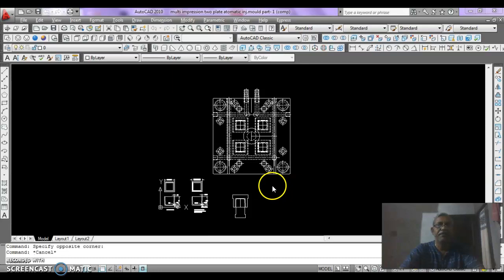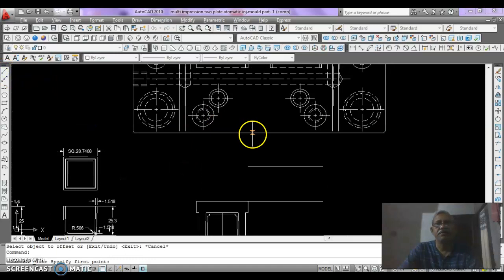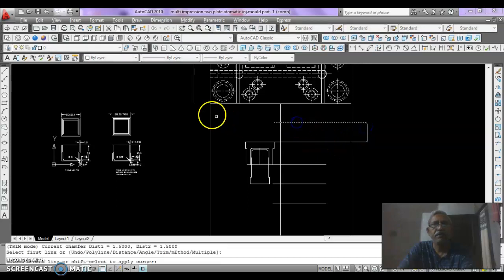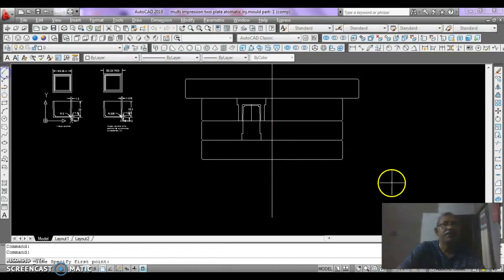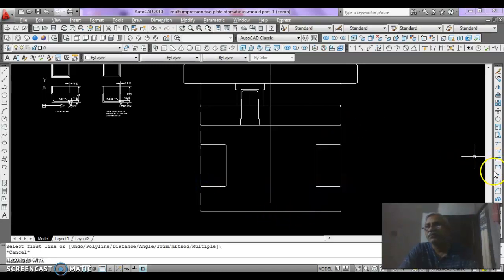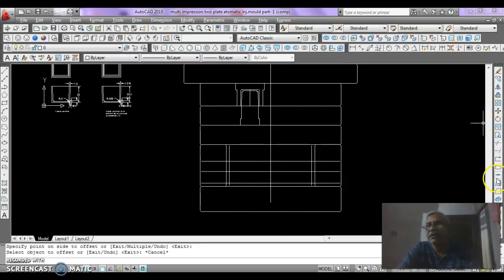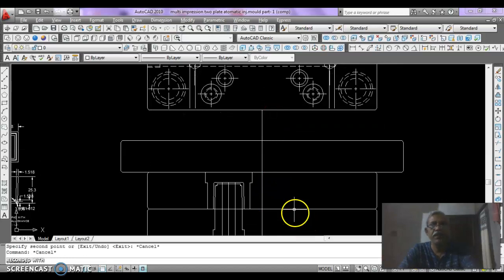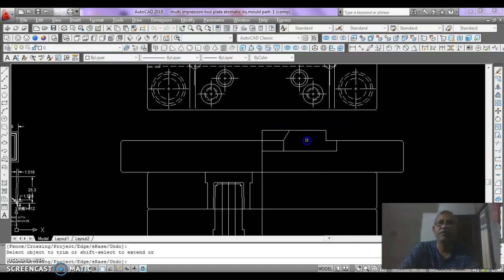multi impression two plate automatic inj mould part-5